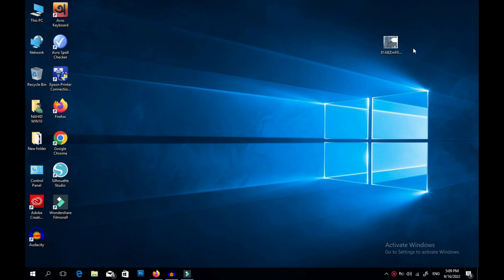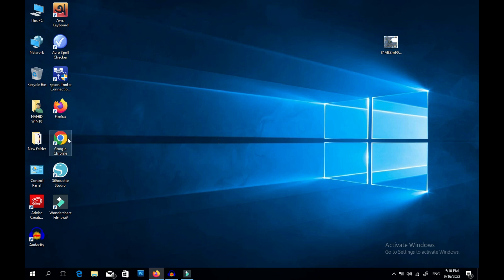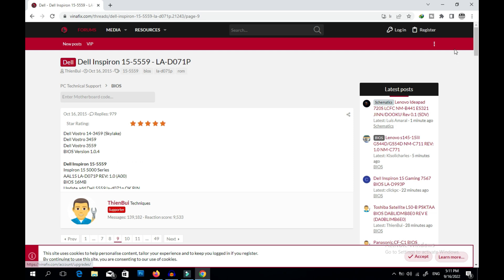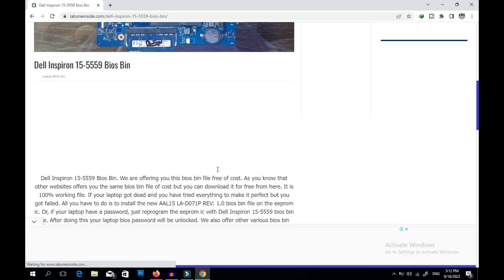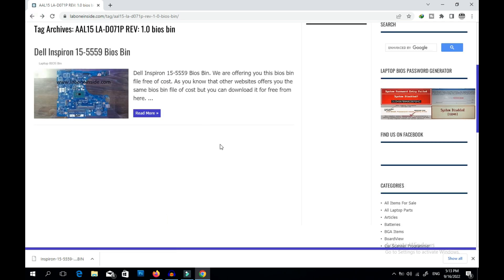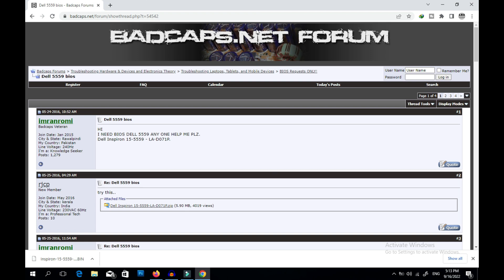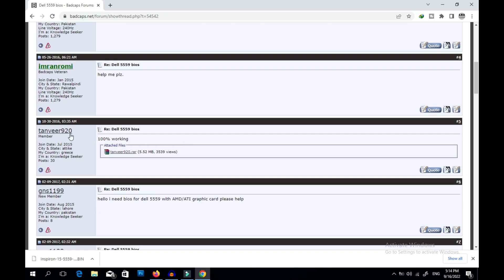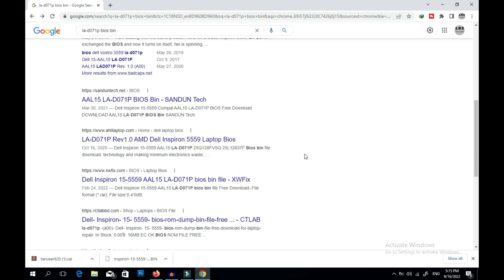laptop bios download sites I laptop bios download free.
How to download any laptop BIOS and Schematics for free!!!

laptop bios dwonload.
laptop bios download.
laptop bios download google drive.
hp laptop bios download.
asus laptop bios download.
dell laptop bios download.
acer laptop bios download.
lenovo laptop bios download.
samsung laptop bios download.
laptop driver download acer.
driver laptop asus download.
laptop boots to bios every time.
how to download bios for dell laptop.
enter bios on asus laptop.
how to enter bios in a laptop.
asus laptop bios diagnostics.
acer laptop bios boot menu.
acer laptop bios.
asus laptop bios utility.
acer laptop bios button.
laptop bios bin file download sites.